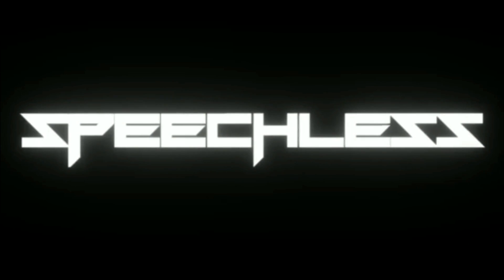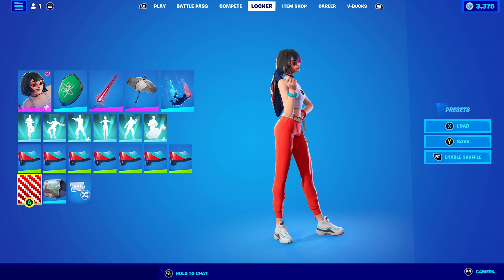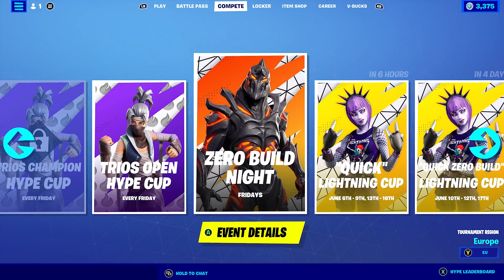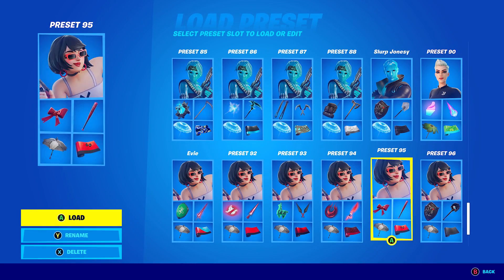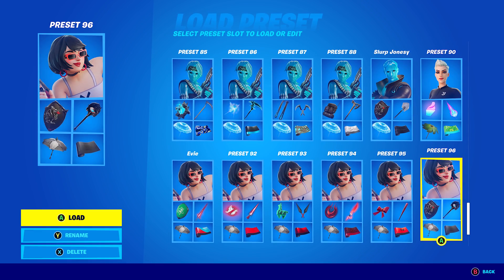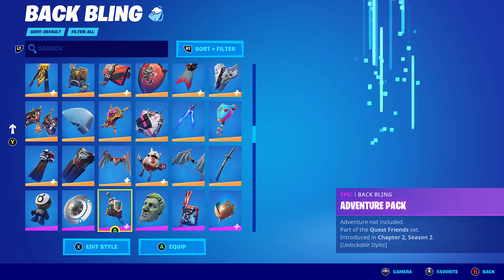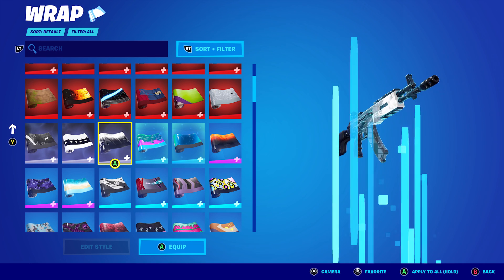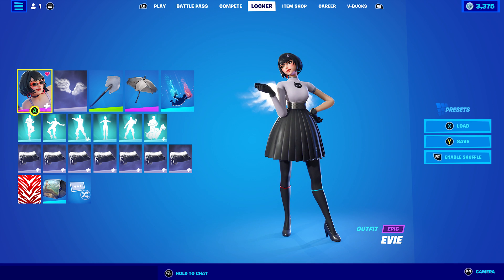Evie Skin Combos (Fortnite Battle Royale)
Hello and welcome to this video. This video is going to be ninety sixth episode of my favourite skin combos. This episodes will be Evie which will include backblings, pickaxe, contrail and weapon wrap.